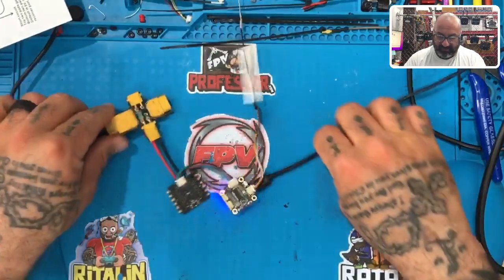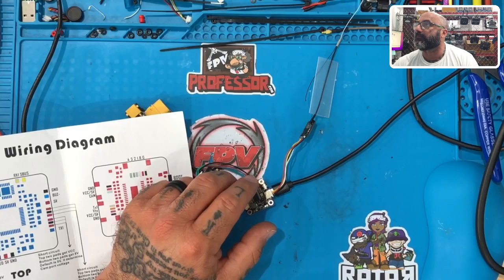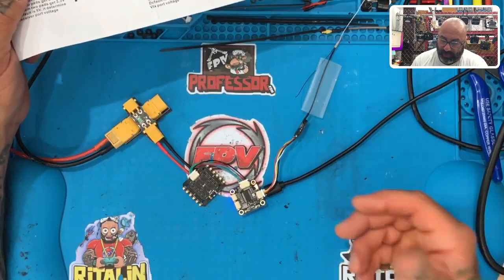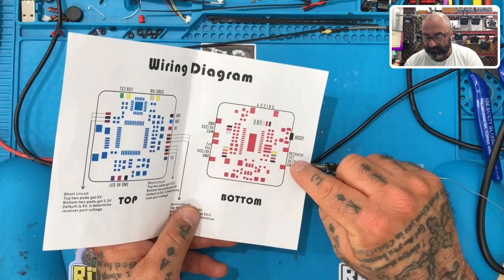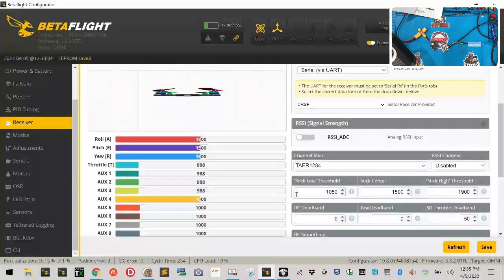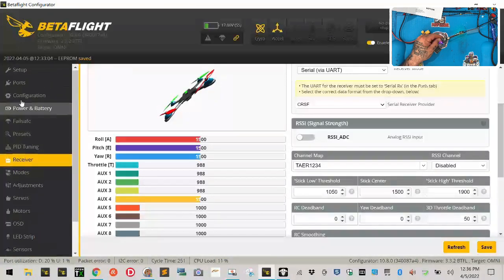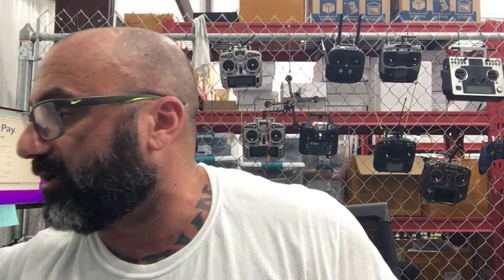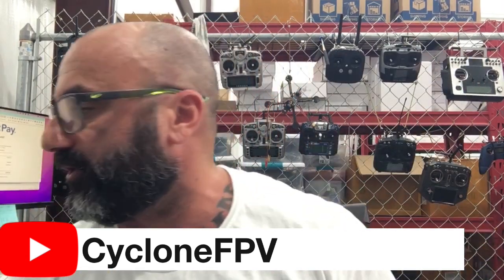Transtec Lightning Drone Kit - Adding TBS Crossfire to Omnibus F3 FC - from CycloneFPV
Sincerely,

Tarek Maalouf
Founder and Work Mule
CycloneFPV.com